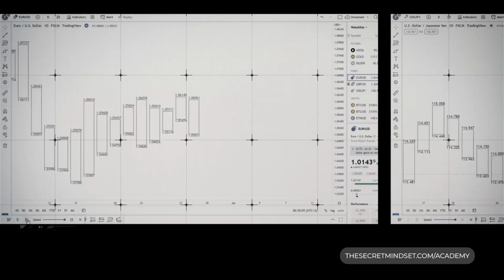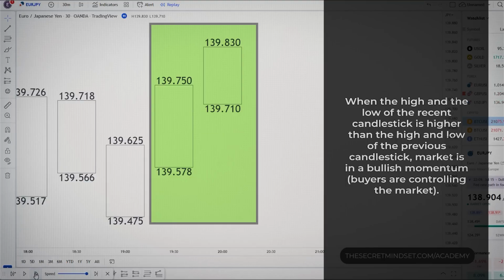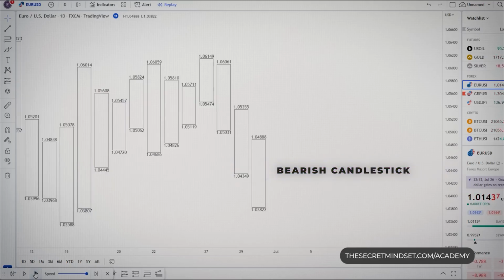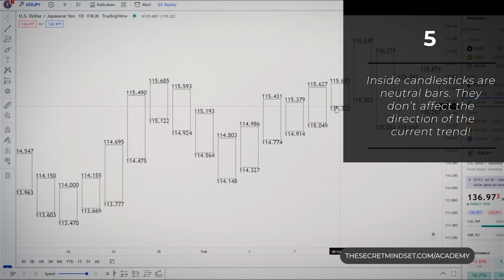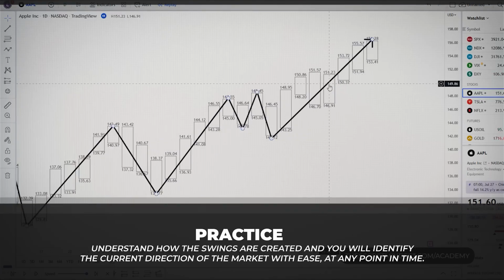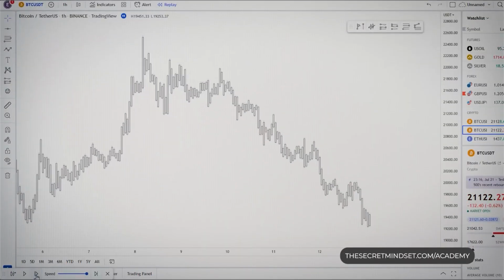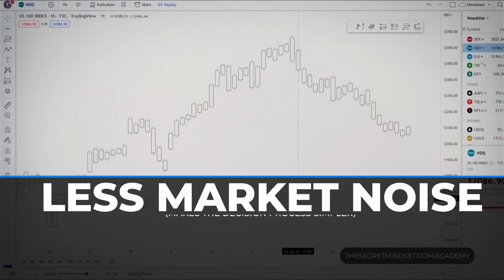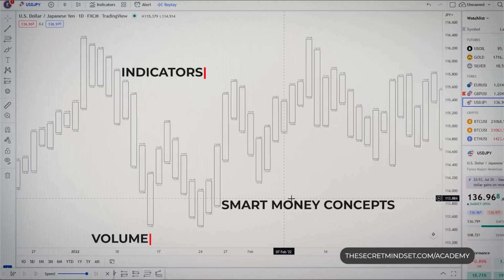Better Than Candlesticks? This NEW Trading Chart Is A Game Changer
Tradingview just released a new candlestick chart…and it’s a game changer.

In this video you will discover:
• what is a high low chart (explained for beginners)
• high low charts vs candlestick charts, the main differences and the advantages of using them
• how to correctly trade price action with high low charts
• How to make money trading stocks and Forex using high low charts
• How to read and how to trade high low charts
• How to take long and short positions using price action (for stocks, Forex, indices)